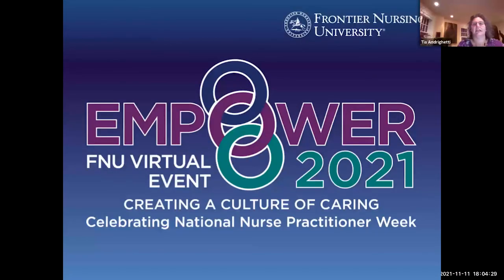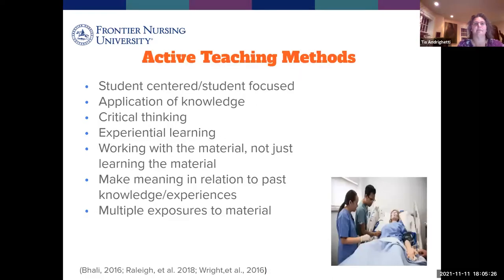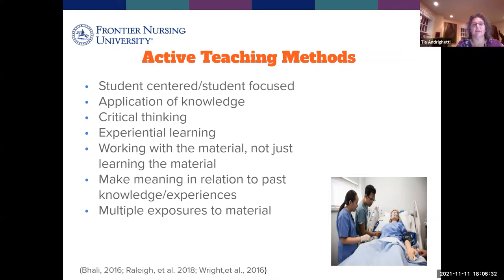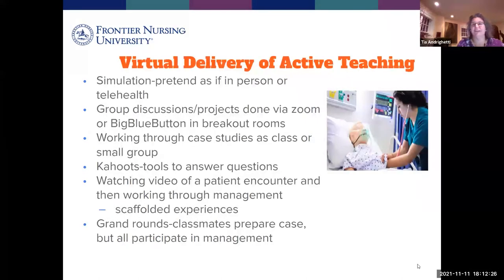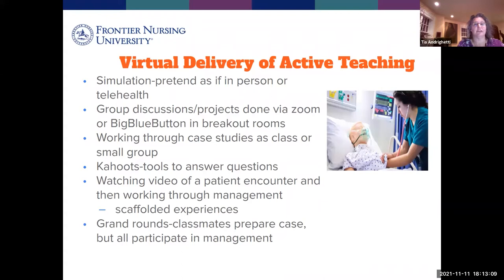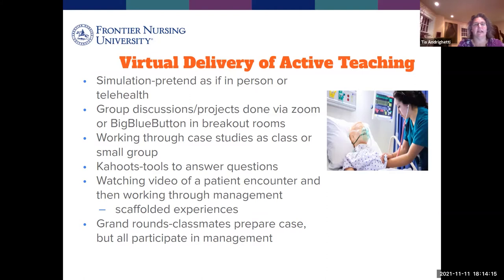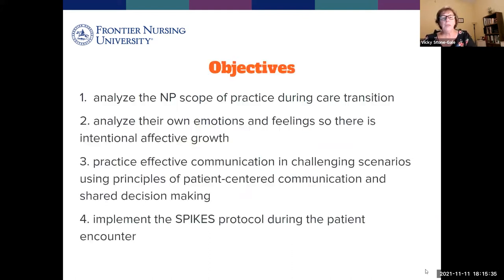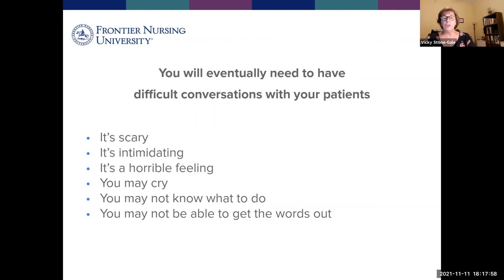Creating a Culture of Community Engagement from a Distance – The Frontier Student Experience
At Frontier Nursing University we are committed to students’ active engagement in their coursework with faculty and peers. We use a variety of techniques throughout the curriculum to allow students to do this. Learn about the simulations, role plays, immersive discussions, games, grand rounds, and other techniques we currently employ. Active engagement has been found to deepen students’ learning and leads to better retention and application of the information learned. Frontier is committed to helping students be the best practitioners, and we use evidence-based techniques to deliver that education.